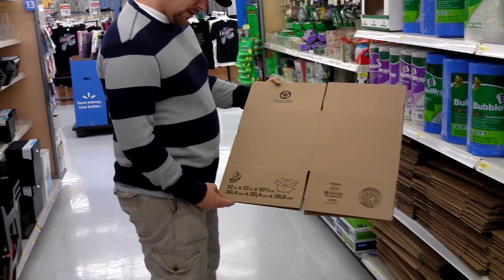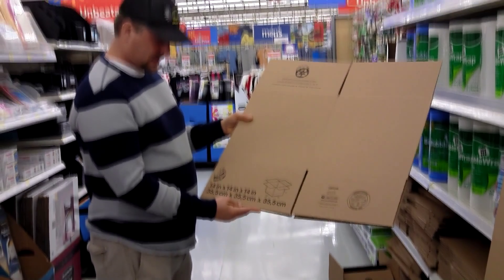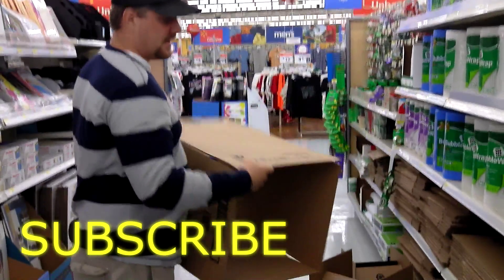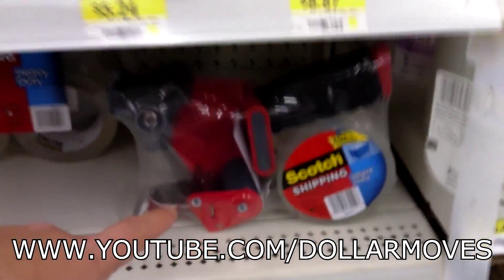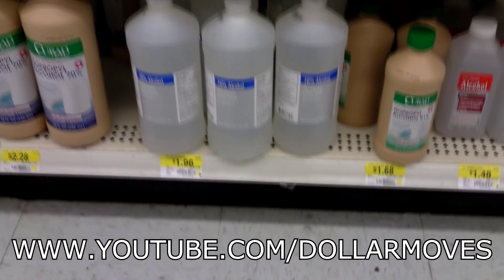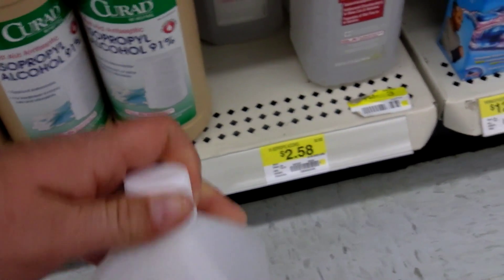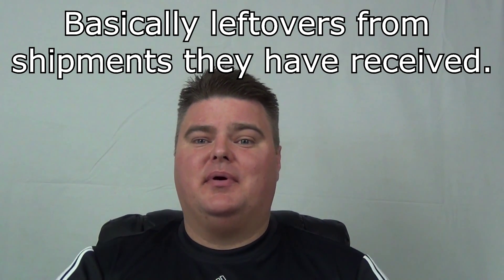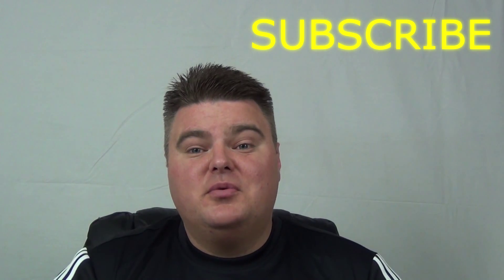Shipping Supplies Found Locally.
Holiday Amazon Seller Help/Info & Q4 Resources! Updated for 2018!
***FIND ALL PRODUCTS AND DEMO'S HERE!
Follow myself and my brother as we take a trip to our local Walmart to show different shipping (and other business) supplies that we use in our Fulfillment By Amazon businesses. I also give tips and ideas for places to find shipping supplies for free or cheap.

*Some people also buy boxes at: Lowes and Home Depot (moving boxes).

330 Lb Digital Shipping Scale WeighMax:

Tape Gun with tape included (same tape used in video):

Scotch Heavy Duty Shipping tape (6 pack):

then order shipping labels (FOR FREE!) for use when sending through UPS

WorldShip Peel and Stick Label - 2 per page

Sending in shipments to Amazon is quite easy. Basically you send a box of inventory that is packed to make it safely (I use kraft paper and plastic air pillows to fill any empty space in the box and also to protect the contents) to Amazon. Here are the shipping requirements (from Amazon's website) Following Amazon's requirements and using my taping technique should yield great results!

SUPER ONLINE SOURCING! This is the Book that I wrote showing you how to Buy Products Online that you can Sell for a Profit on Amazon! SHOP FROM THE COMFORT OF YOUR HOUSE AND HAVE THEM SENT TO YOUR FRONT DOOR!

I WILL BE COMPENSATED MONETARILY FOR ANY PURCHASES THAT YOU MAKE THROUGH THOSE LINKS. YOUR SUPPORT (BY PURCHASING THROUGH LINKS) IS GREATLY APPRECIATED AND WILL ENSURE THAT GREAT CONTENT WILL CONTINUE TO BE DELIVERED THROUGH THIS YOUTUBE CHANNEL. THANK YOU VERY MUCH TO ALL OF YOU THAT FIND VALUE IN THIS CHANNEL AND CHOOSE TO SUPPORT IT!